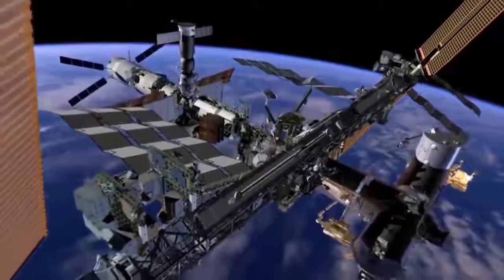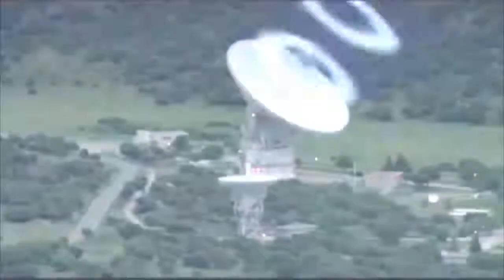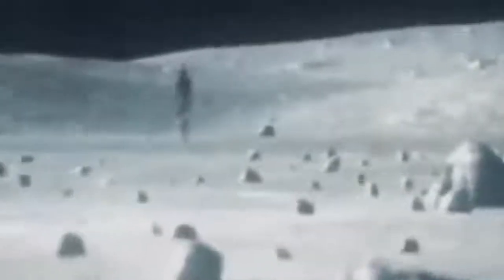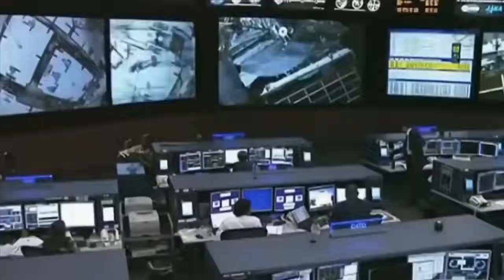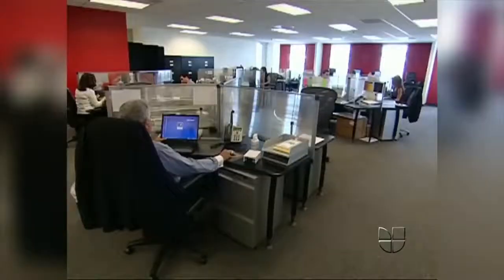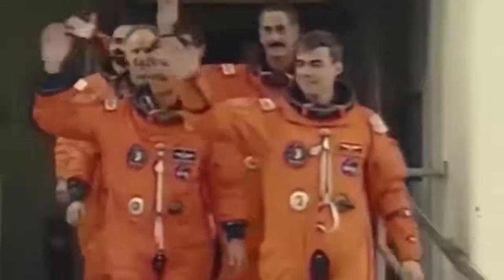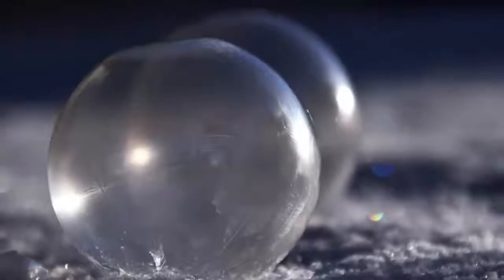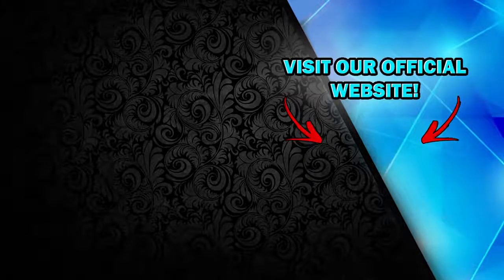5 Secret Leaked Videos NASA Doesnt Want You To See!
Watch full games and players highlights from:
 ~ NBA
 ~ Euroleague
 ~ Premiere League
 ~ La Liga
 ~ Bundesliga
 ~ Seria A
 ~ Champions League
 ~ Europa League